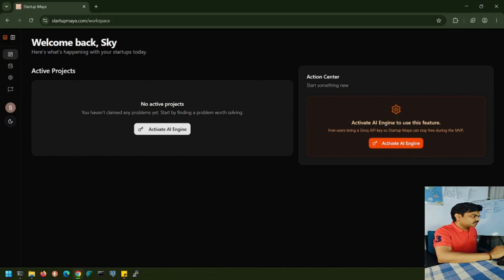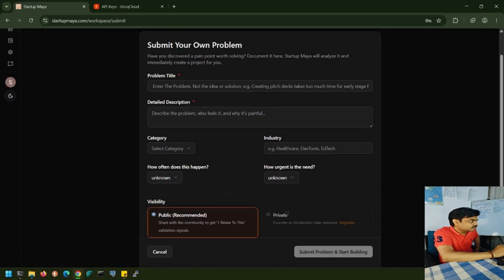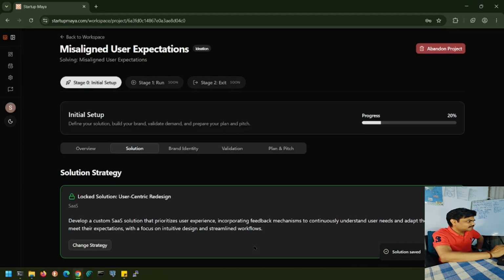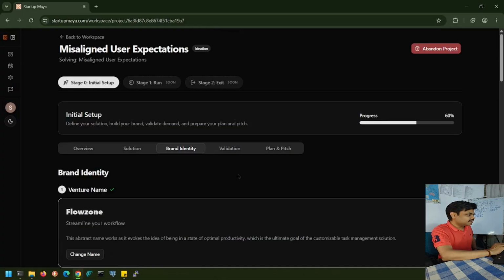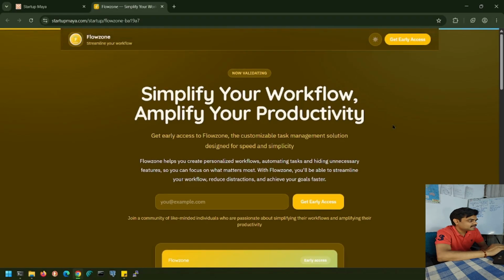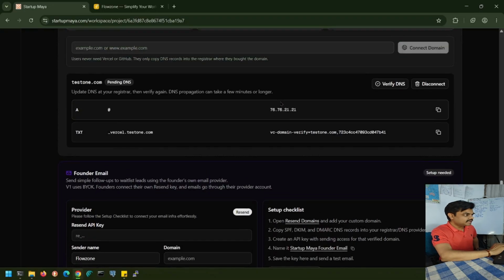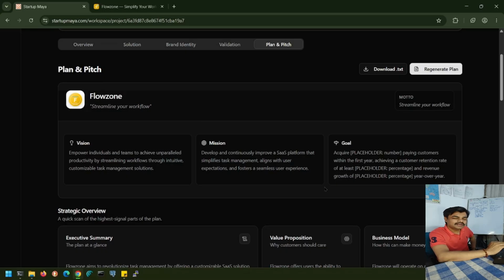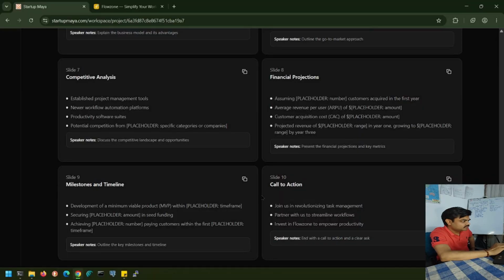Product Demo Startup Maya Latest - A Problem-First Platform to Build Startups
Startup Maya is a simple, quiet platform where founders discover real‑world problems and build solutions — all inside the same dashboard. From problem discovery to solution generation, business name ideas, and a basic plan for testing, the flow is compact and deliberate. We do the heavy lifting so founders can focus on building, not busywork.

Every problem candidate is assessed using meaningful parameters so nothing important is left vague. The goal is not to replace intuition or creativity, but to remove the friction that turns promising ideas into wasted time.